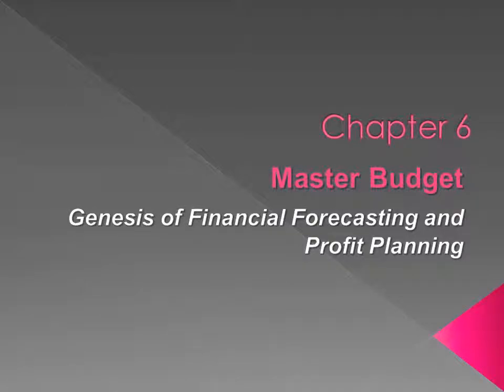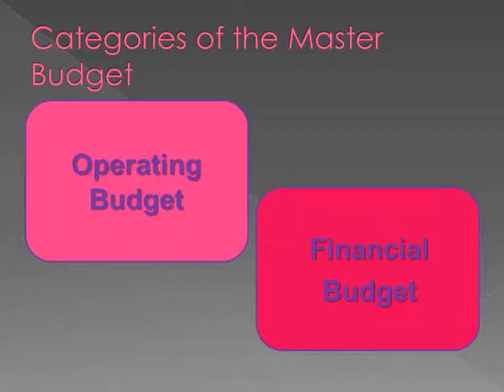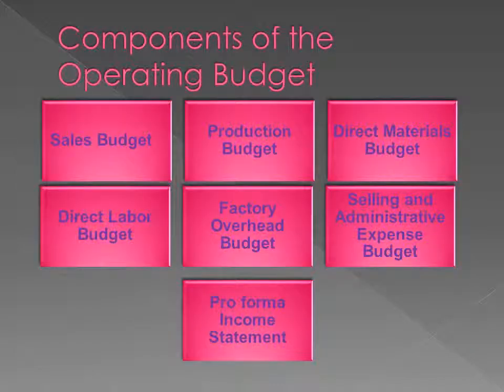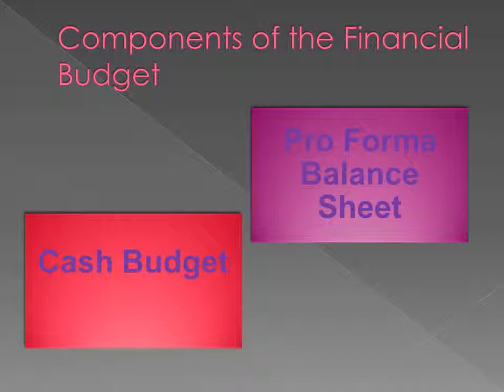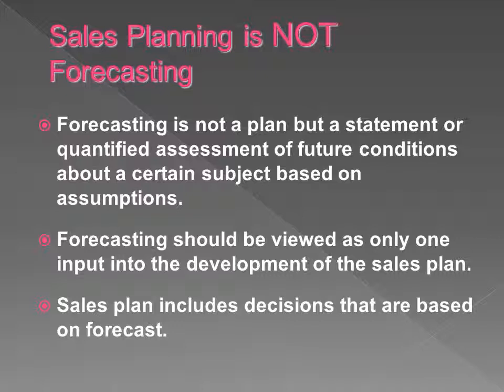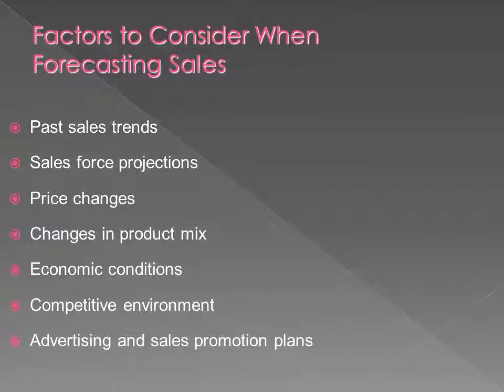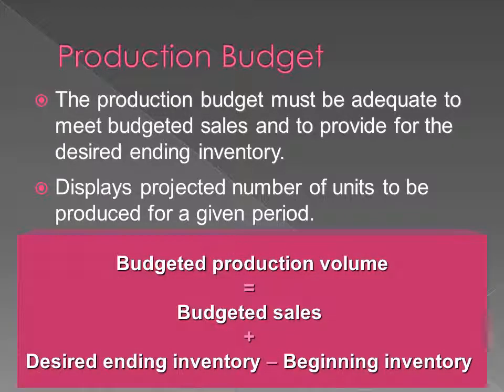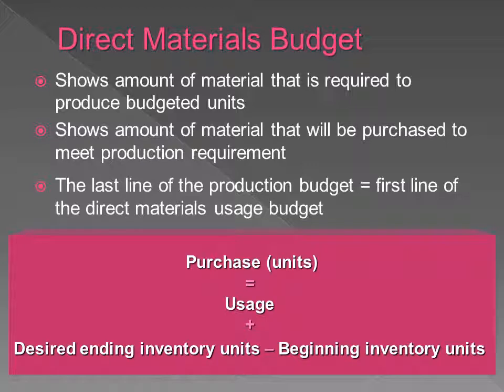ORGL 330: Chapter 6